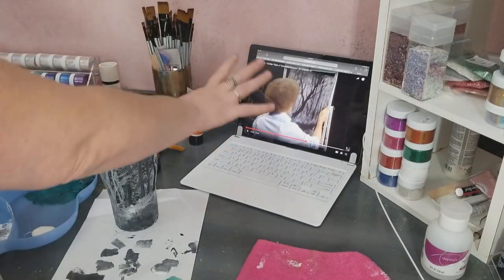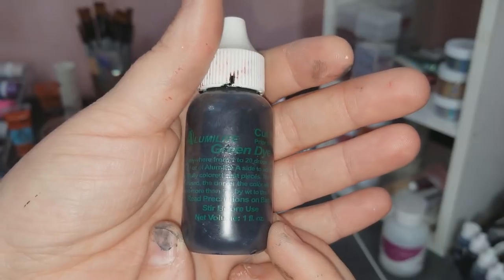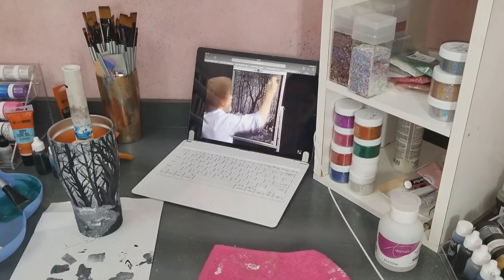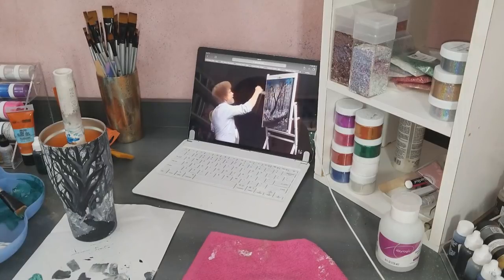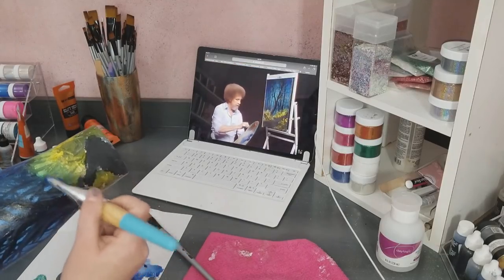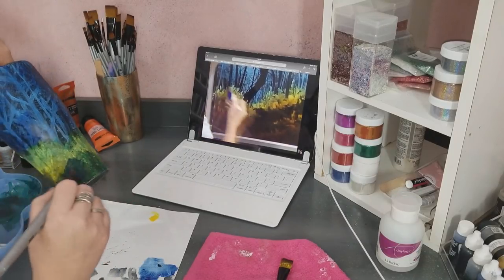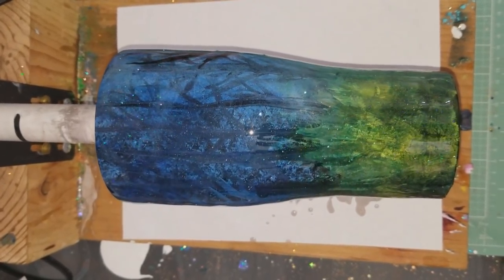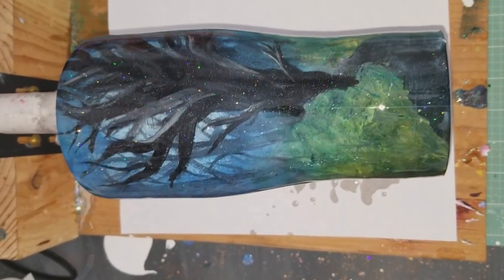Bob Ross Tumbler Final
Heather has her own glitter line now for tumblers etc. so check out our